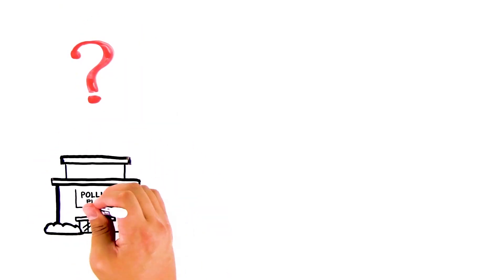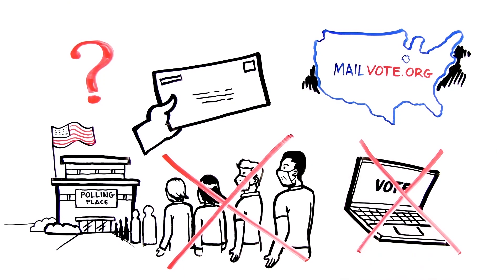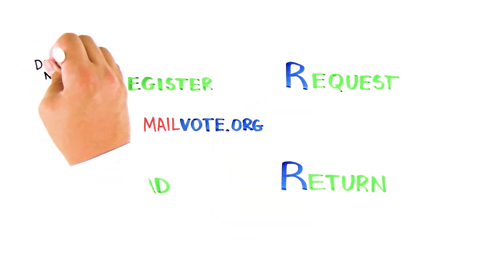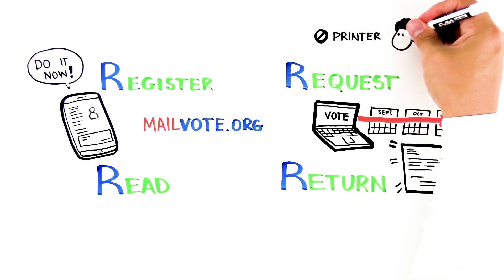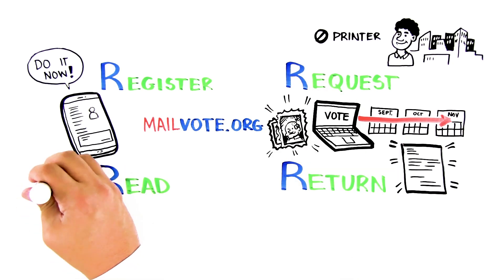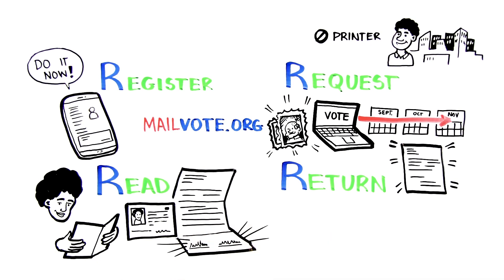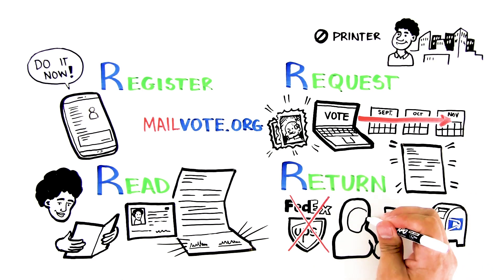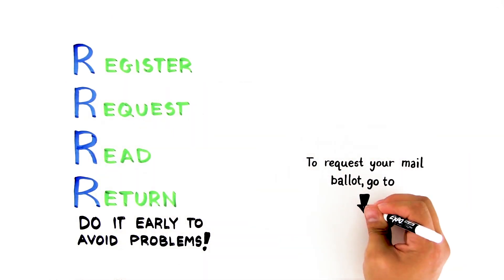How Do I Vote by Mail?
Are you interested in voting by mail but unsure where to begin with the process? Check out this Campus Election Engagement Project video explaining the process of voting by mail.

Want more information? Check out mailvote.org